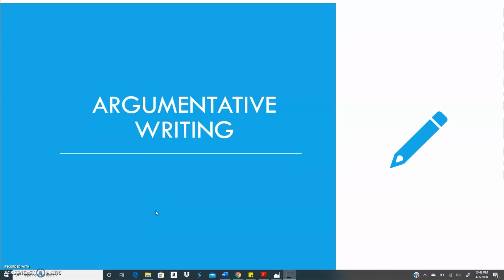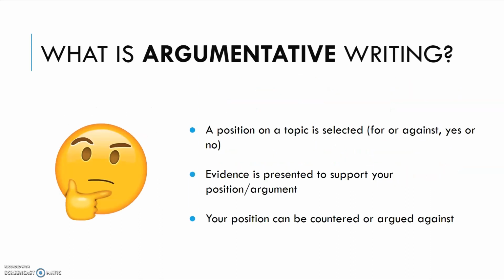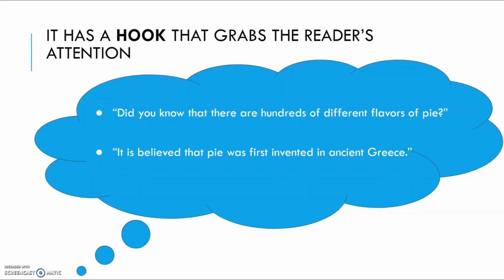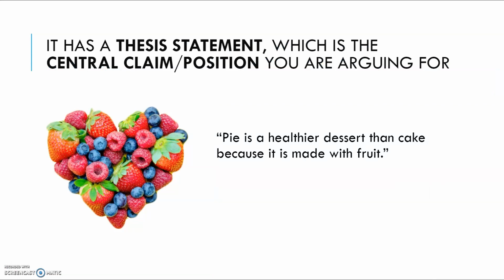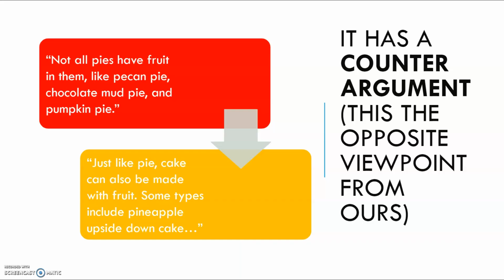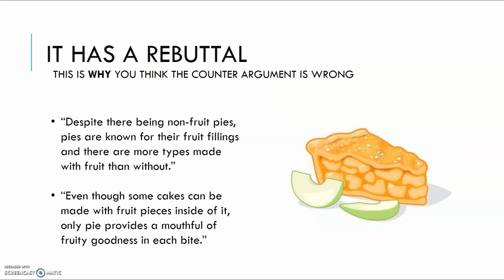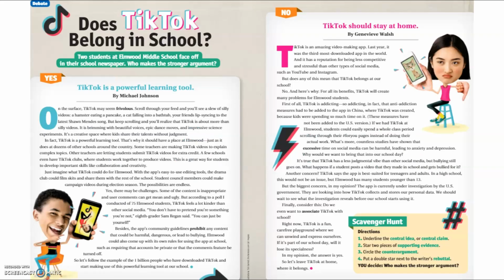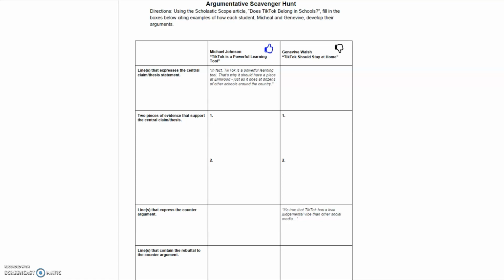Argumentative Writing Framework